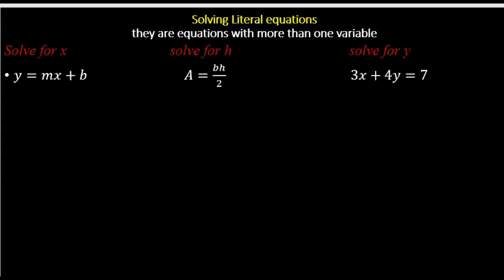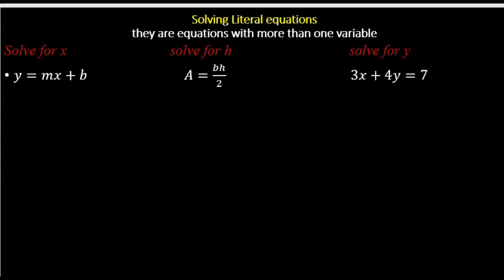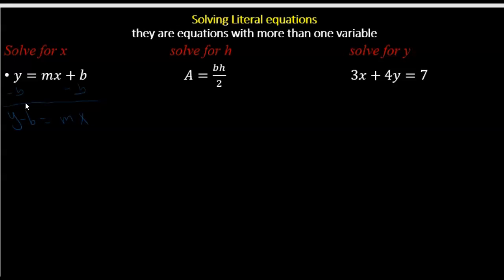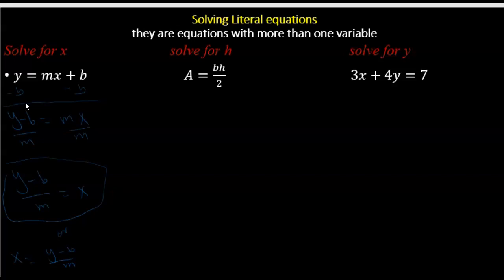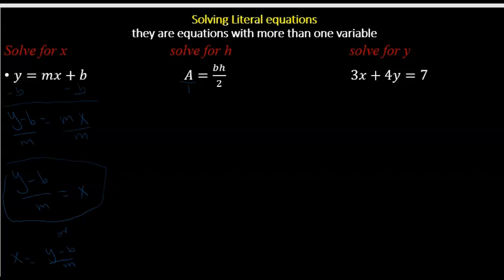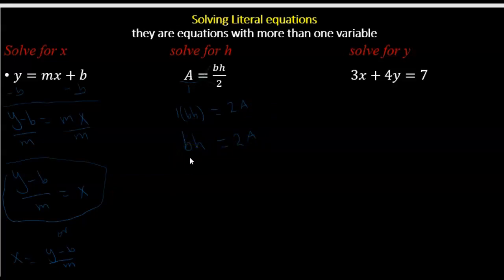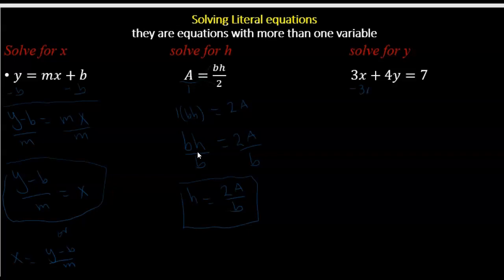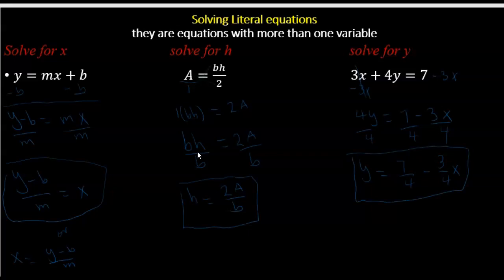solving Literal Equation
how to solve equations with multiple variables